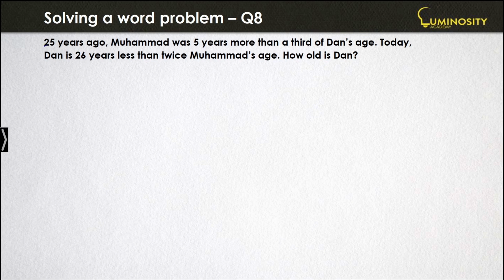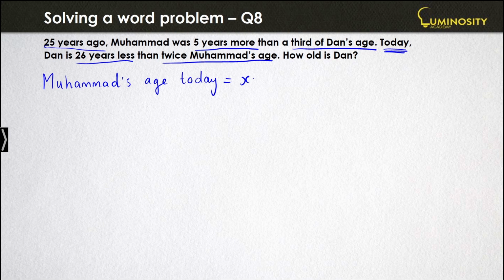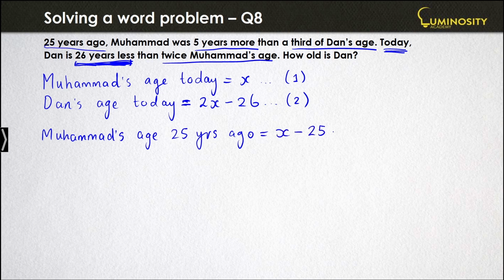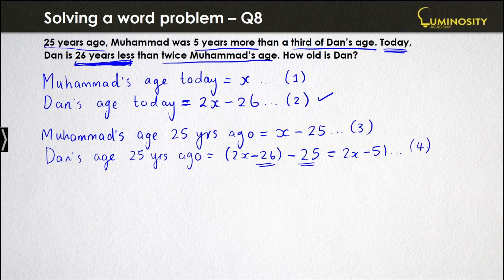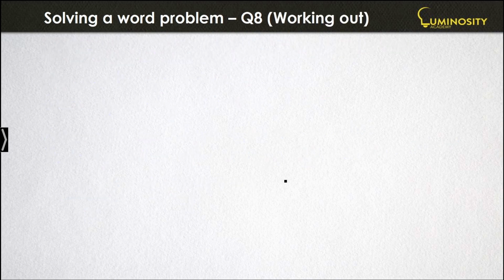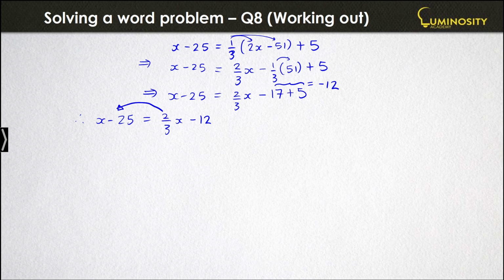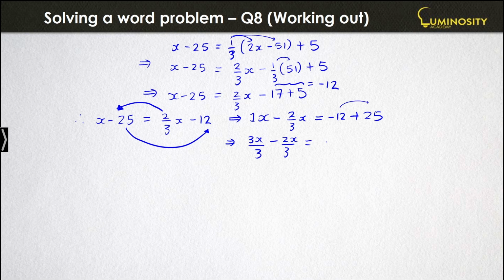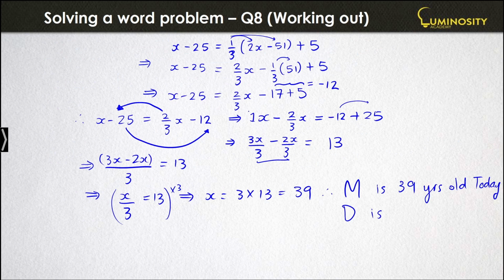Word Problems - Question 8